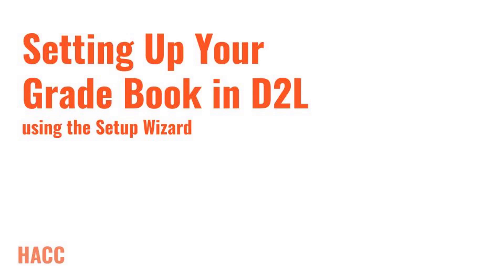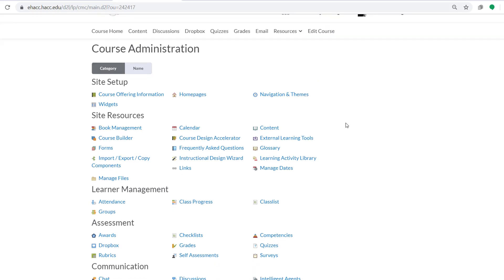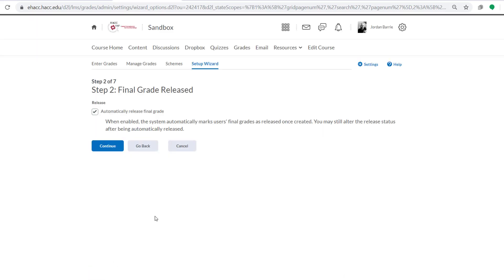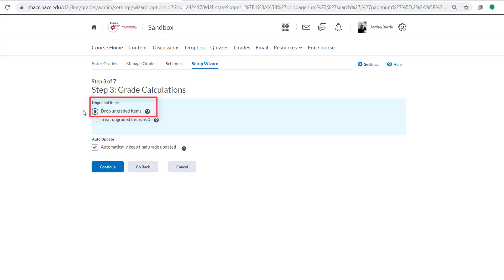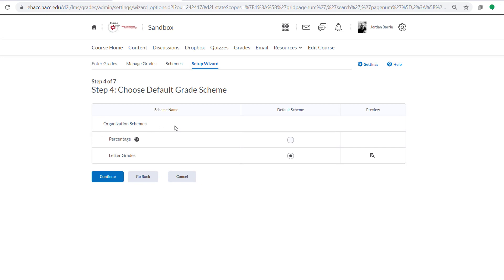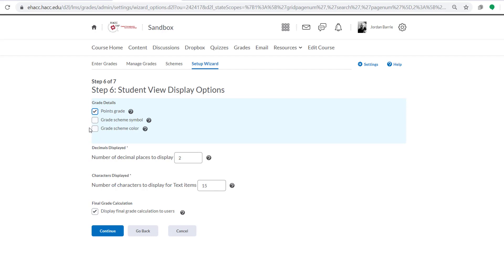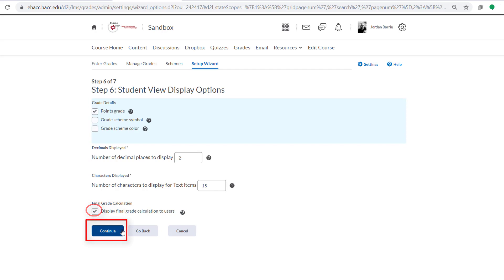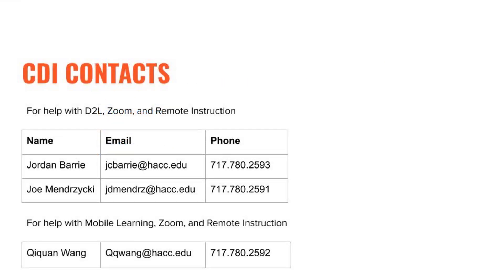Setting Up Your Grade Book in D2L Using the Setup Wizard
0:00 -Launching Setup Wizard

0:55 -Choosing Grading System

1:12 -Automatically Release Grades

1:40 -Grade Calculations

2:27 -Choose Default Grade Scheme

2:43 -Managing View Display Options

2:59 -Student View Display Options

3:52 -Grades Setup Summary

4:04 -Grade Book Homepage View